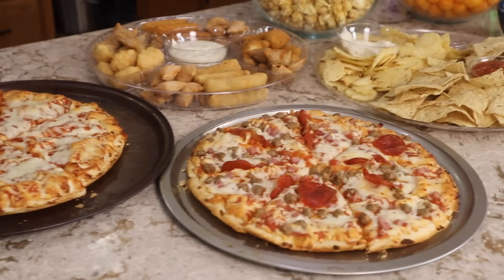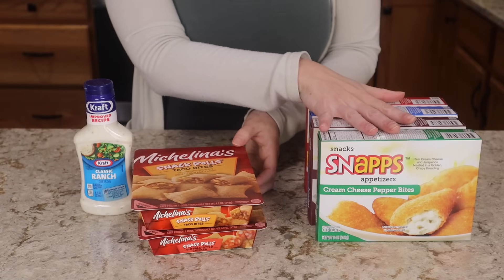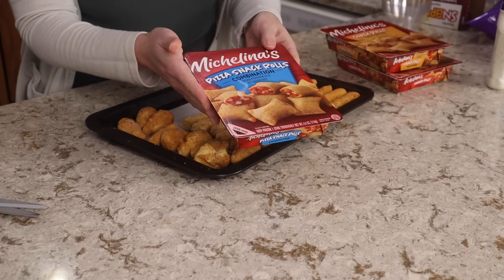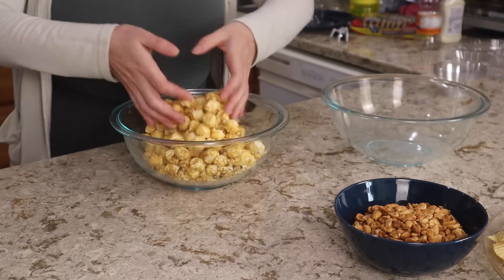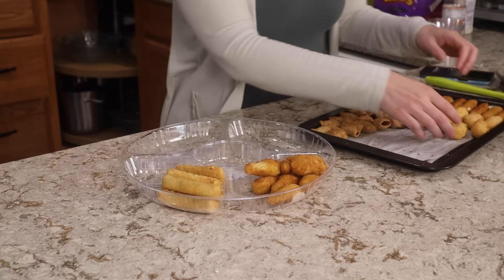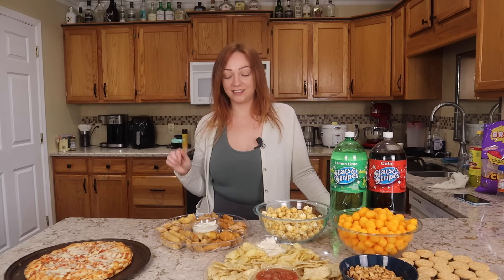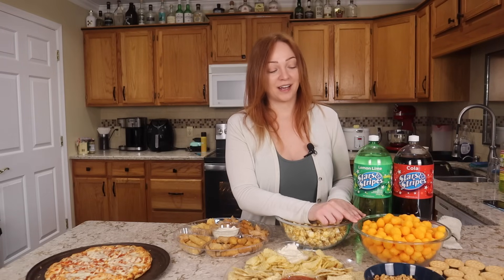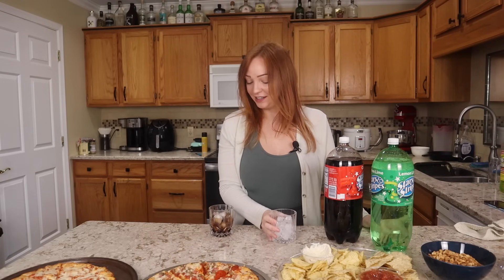Last Minute Super Bowl Party On a Budget!